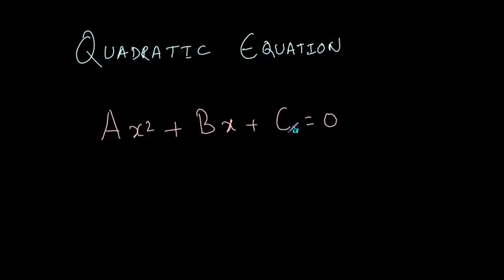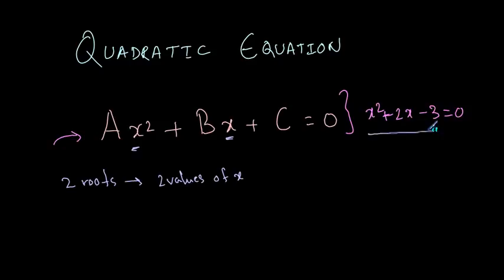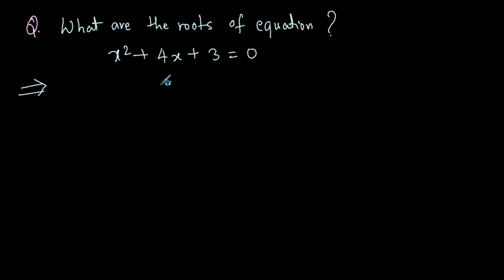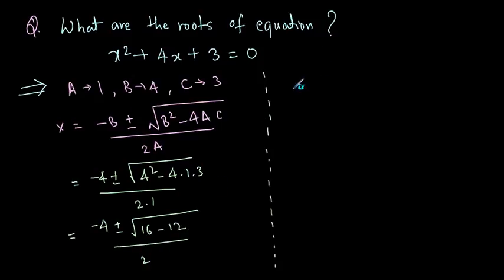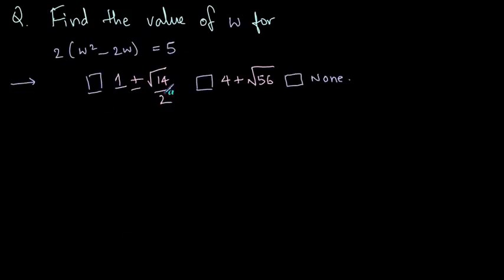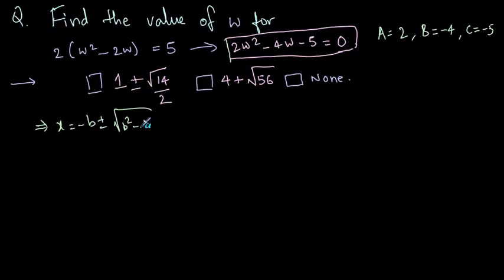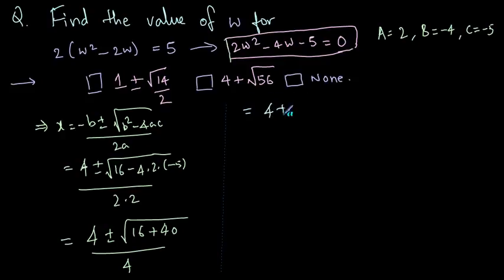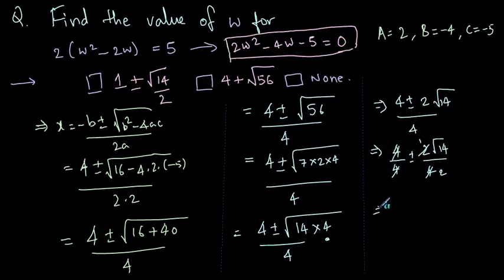QT 07 Quadratic equation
Easy way to learn Quadratic equation in Quantitative Aptitude.